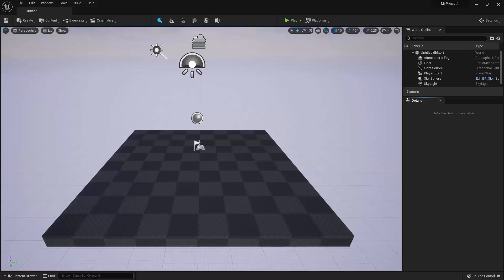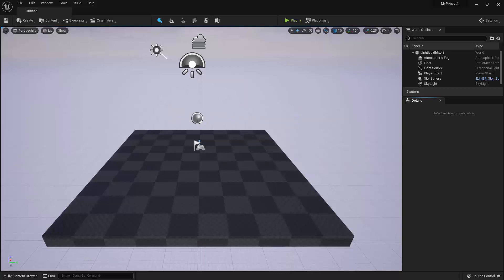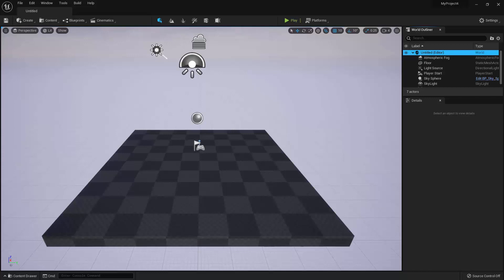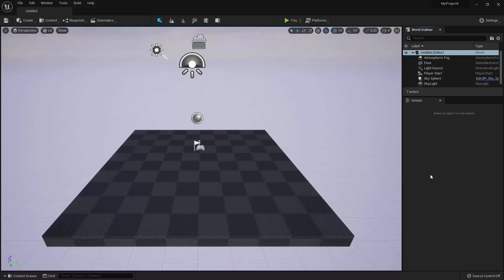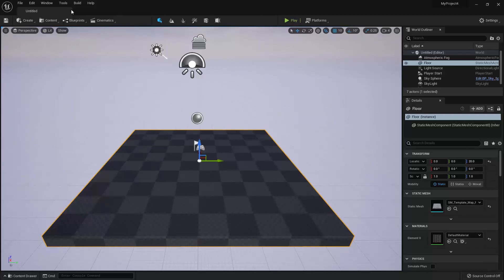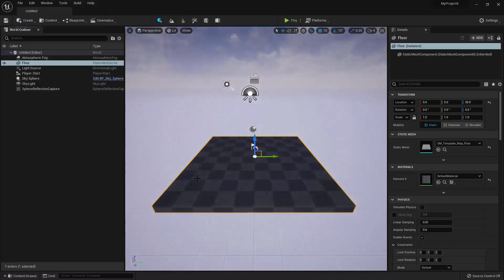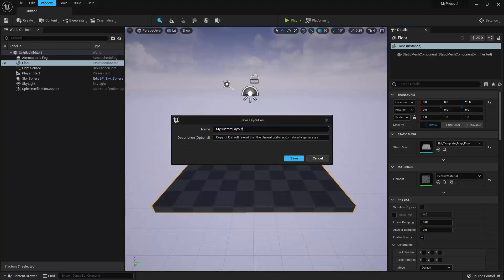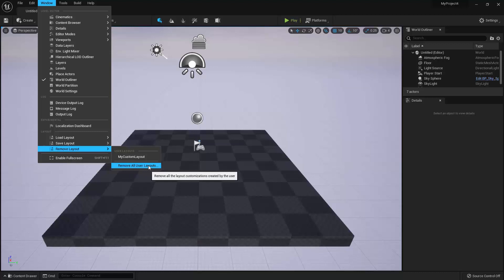06 Level Editor Overview | Unreal Engine 5: The Complete Beginner's Course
Learn the difference between the Unreal Engine and the Unreal Editor. Learn about the different parts of the Level Editor, including the Viewport, Toolbar, Content Browser, World Outliner, and Details Panel. Also learn how to customize the interface.